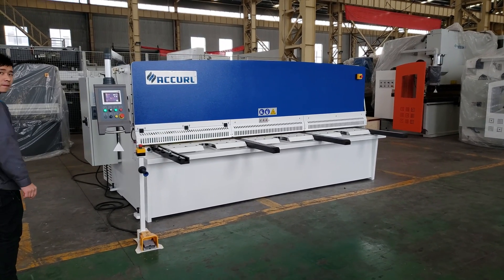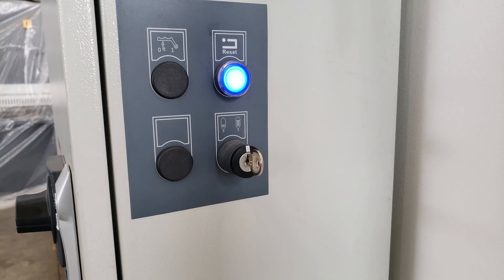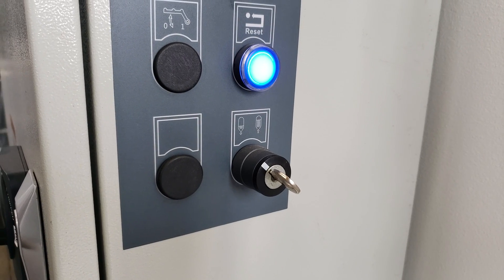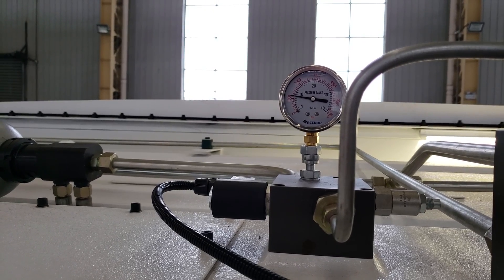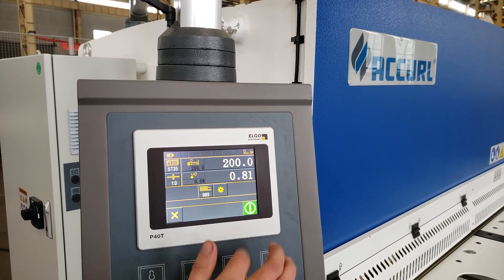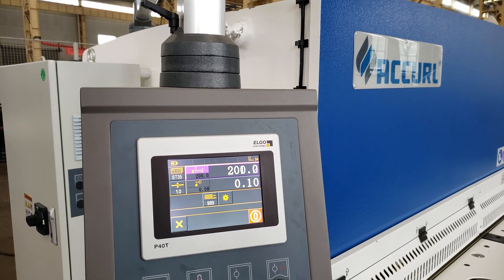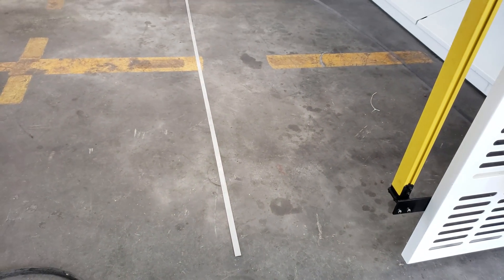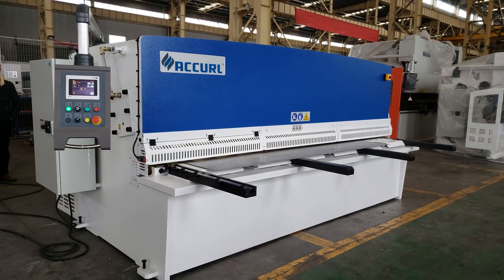ACCURL Smart Hydraulic Swing Beam Shears with ELGO P40T Touch Screen System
ACCURL Smart Hydraulic Swing Beam Shearing Machine offer you the best choice in its class with speed, performance and cutting sensitivity.
2.Tough construction with the same solid framework we use for all of Accurl Shears
3.User friendly Germany ELGO P40 CNC control unit
4.Better cuttings:
  • Fast and quality cuttings
  • Robust body structure
  • Blade Gap by CNC controller
  • High precision and repeatability
  • Ball screw back gauge 800 mm
5.Efficient, low noise and accurate hydraulic system BOSCH REXROTH.
6.Silent and reliable internal gear pump from USA
7.Square support arm with 800mm scale and flip
8.Protection covers (side and rear safety doors)
9.In built safety systems (light guards & Laser beam safety photocells as standard, CE certified.)